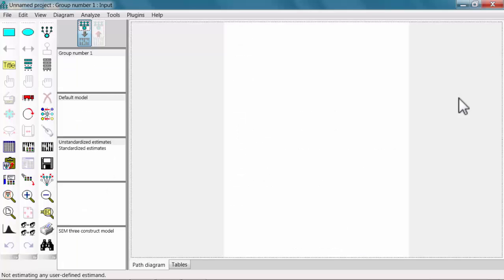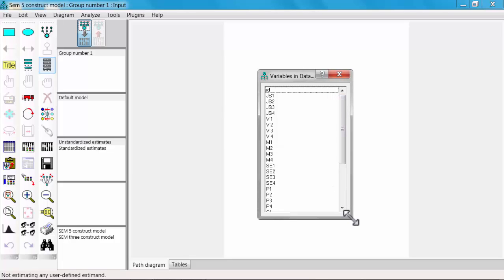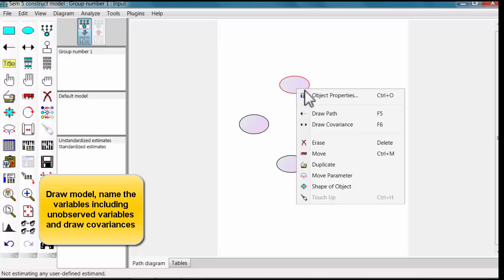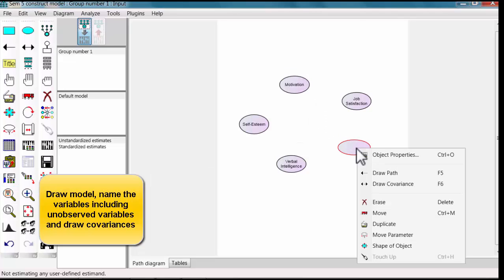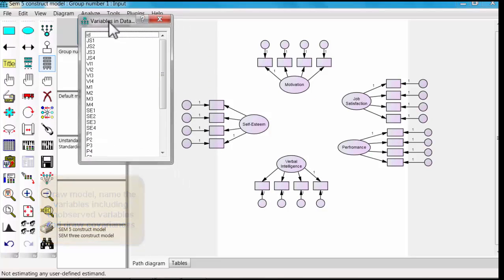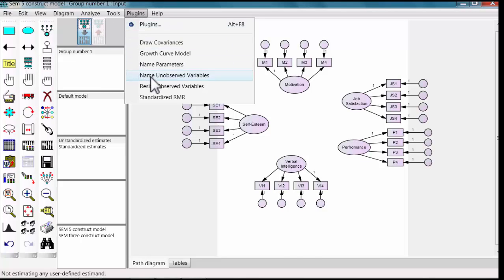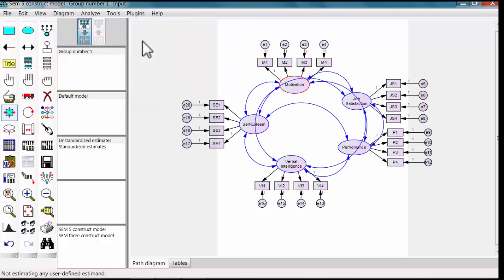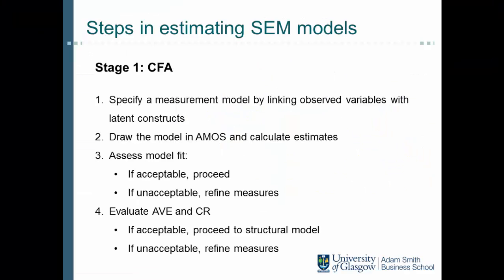SEM full 5 Construct Model Part 1 720